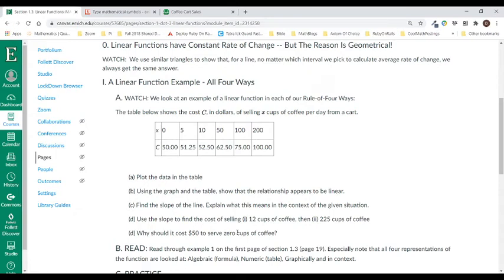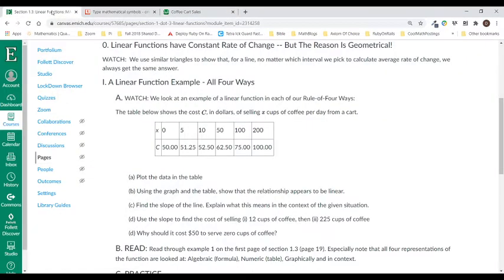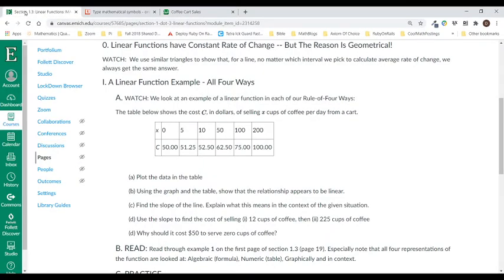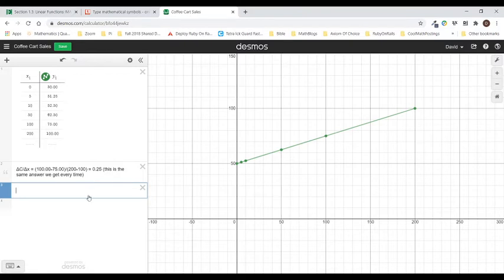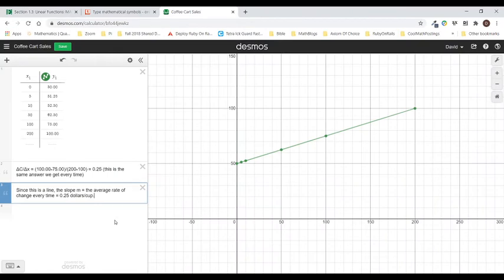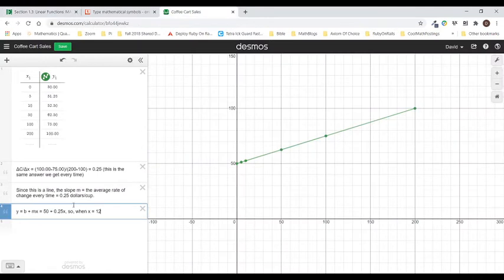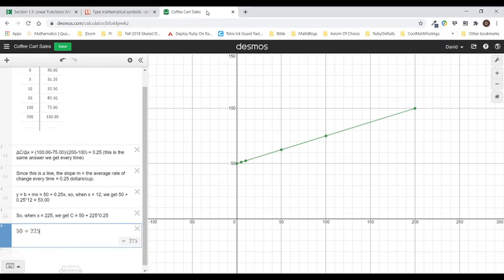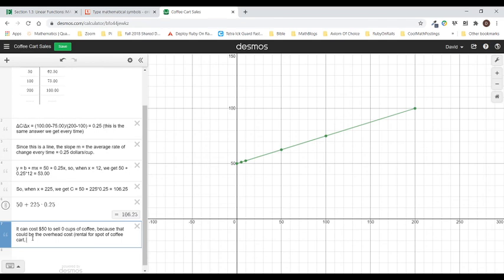CoffeeCartLinearFunctionProblem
We look at a simple case of a coffee cart selling cups of coffee and the various cost data points we have using the Rule of Four